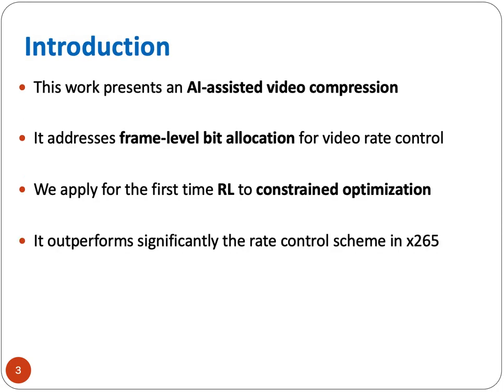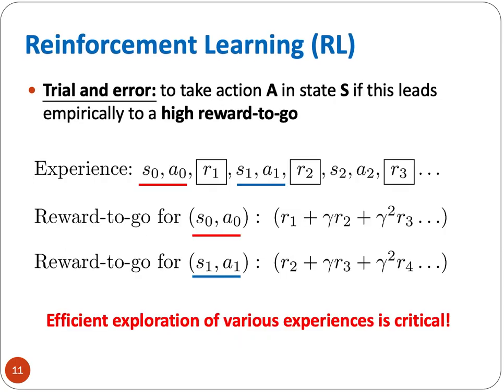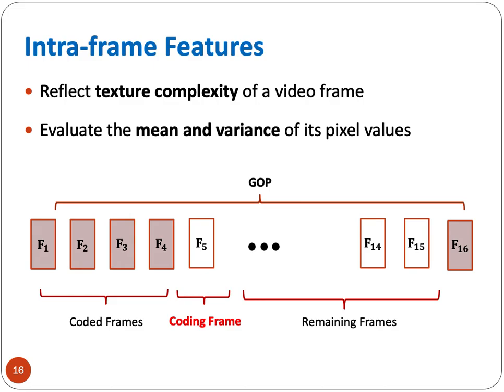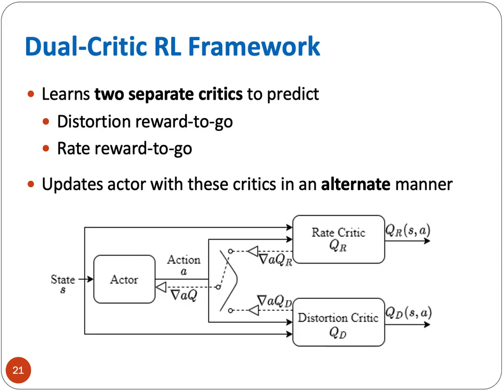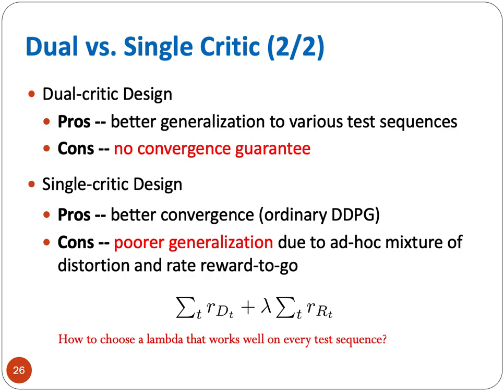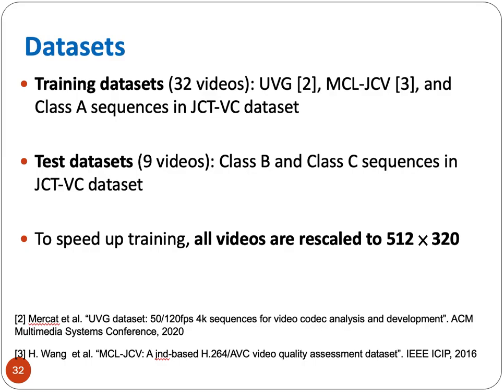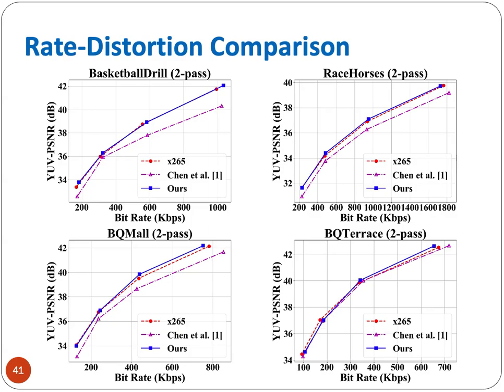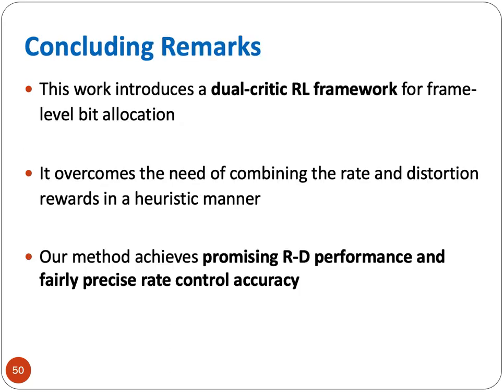A Dual-Critic Reinforcement Learning Framework for Frame-level Bit Allocation in HEVC/H.265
This paper introduces a dual-critic reinforcement learning (RL) framework to address the problem of frame-level bit allocation in HEVC/H.265. The objective is to minimize the distortion of a group of pictures (GOP) under a rate constraint. Previous RL-based methods tackle such a constrained optimization problem by maximizing a single reward function that often combines a distortion and a rate reward. However, the way how these rewards are combined is usually ad hoc and may not generalize well to various coding conditions and video sequences. To overcome this issue, we adapt the deep deterministic policy gradient (DDPG) reinforcement learning algorithm for use with two critics, with one learning to predict the distortion reward and the other the rate reward. In particular, the distortion critic works to update the agent when the rate constraint is satisfied. By contrast, the rate critic makes the rate constraint a priority when the agent goes over the bit budget. Experimental results on commonly used datasets show that our method outperforms the bit allocation scheme in x265 and the single-critic baseline by a significant margin in terms of rate-distortion performance while offering fairly precise rate control.